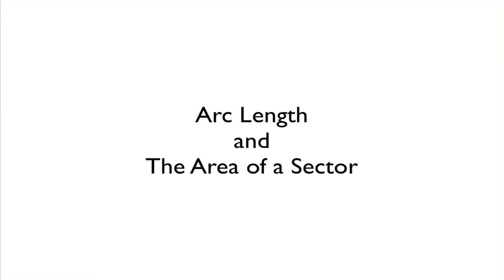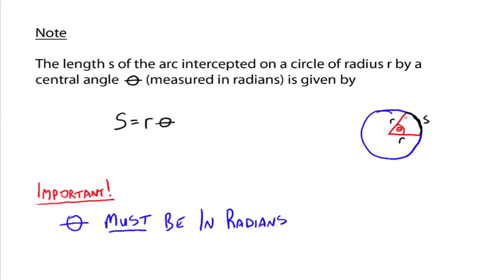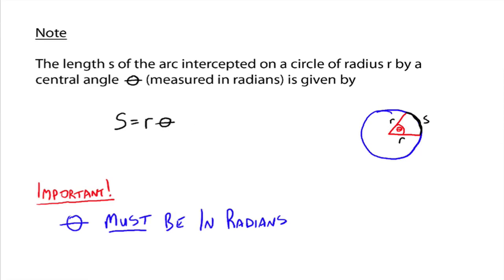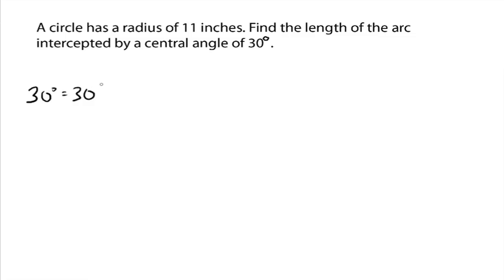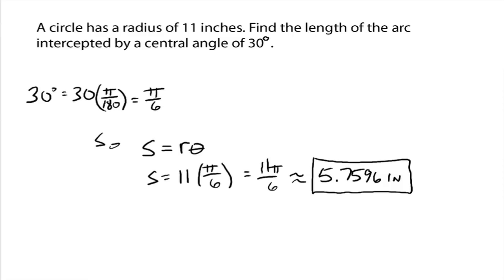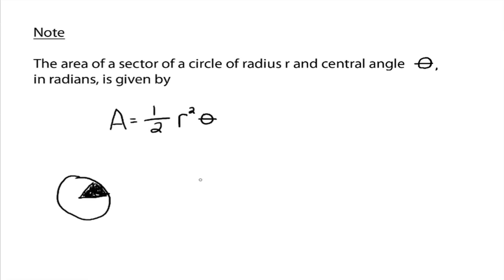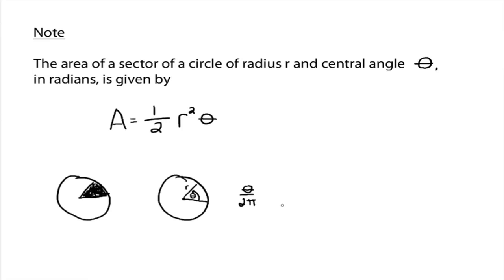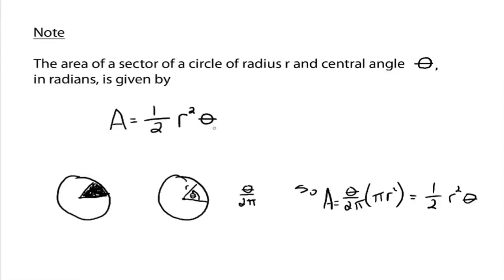Arc Length and The Area of a Sector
How to find arc length and the area of a sector of a circle.